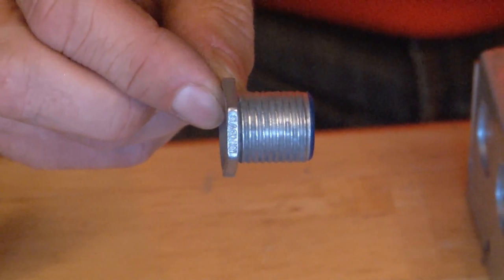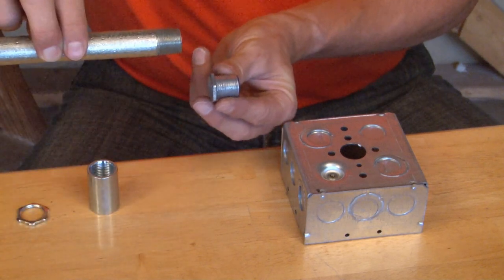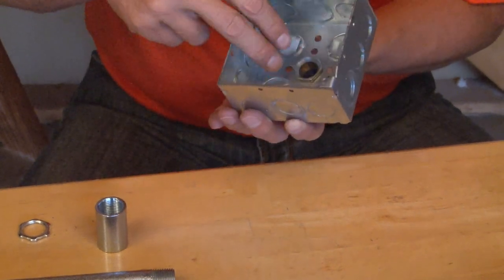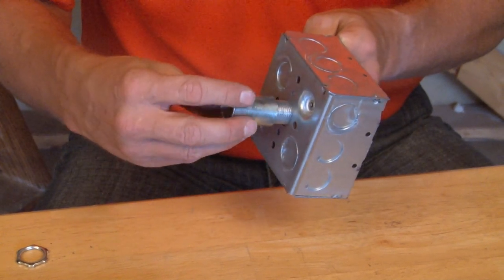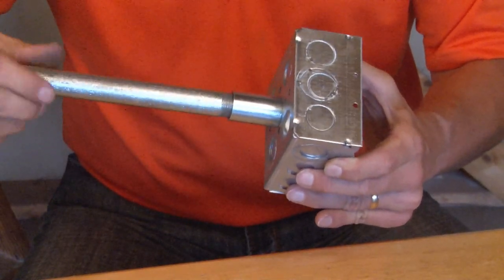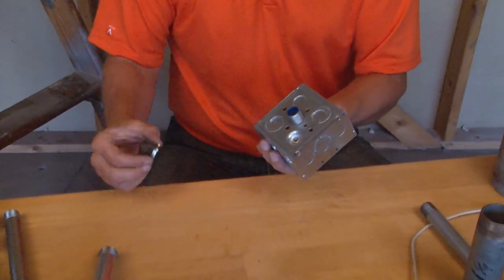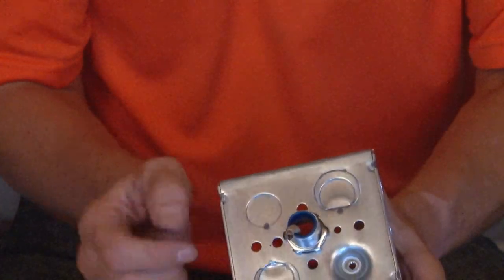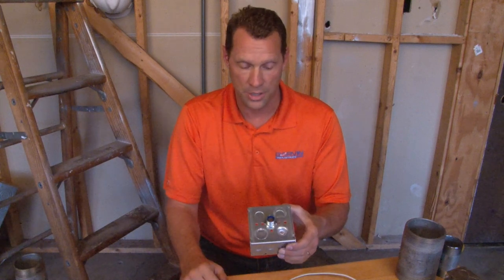3" Die Cast Zinc Threaded Bushed Nipple: CHN-300I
UL listed 3" insulated threaded bushed nipples are used with threaded female conduit couplings to connect 3" conduits to electrical boxes and enclosures or are used with locknuts to connect two junction boxes. Garvin Industries' rugged metallic construction ensures mechanical protection. Their insulated throat liner protects wires from sharp edges on conduits.